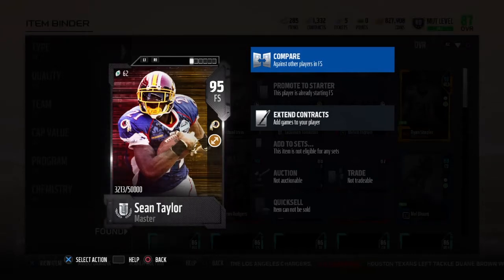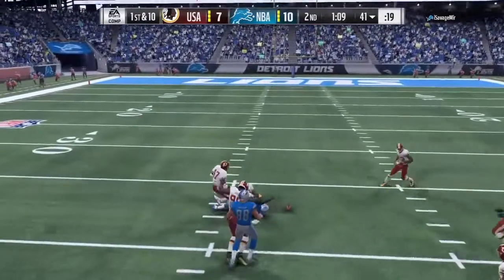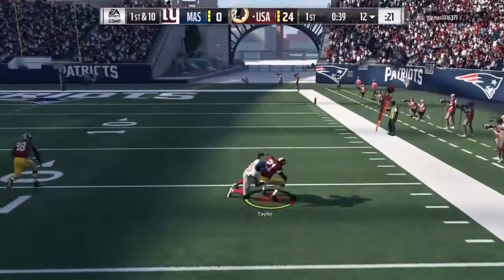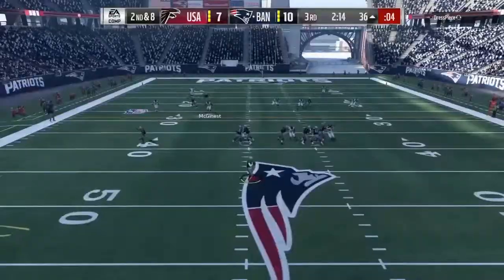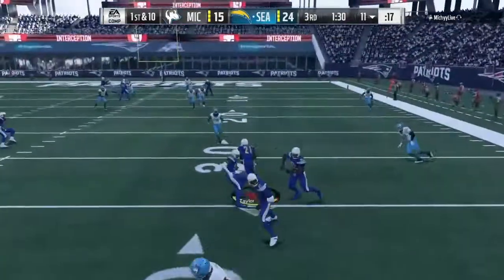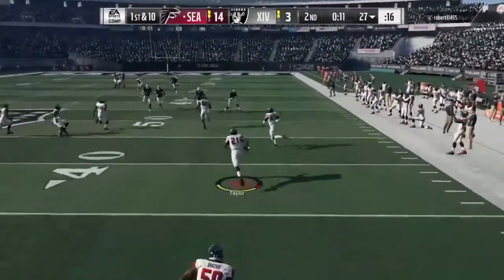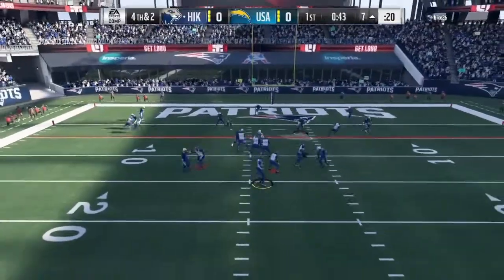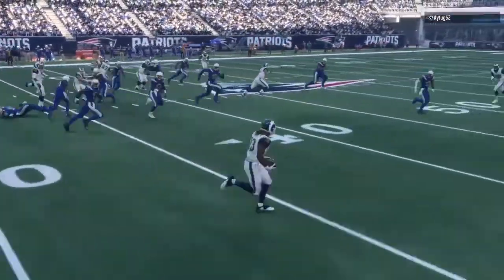Madden 18 Sean Taylor